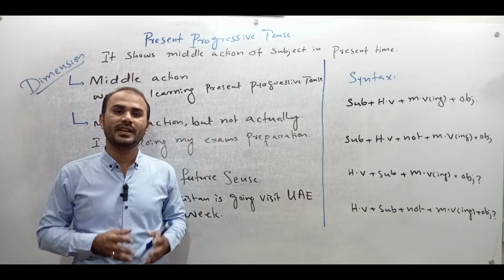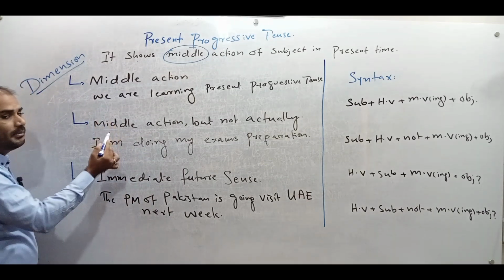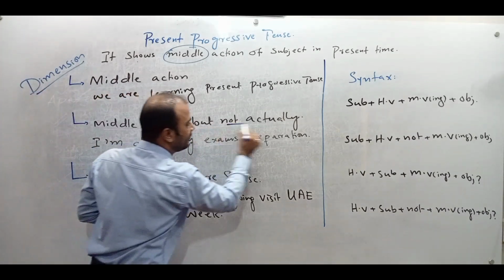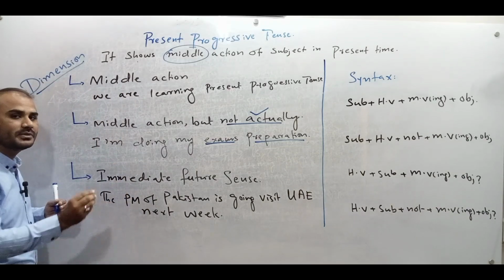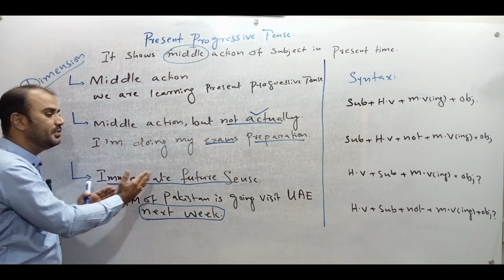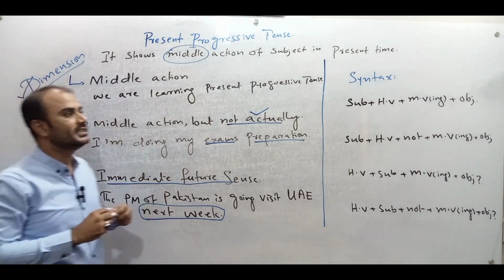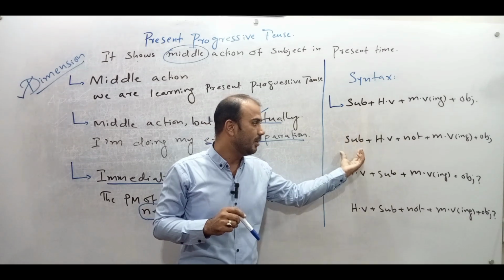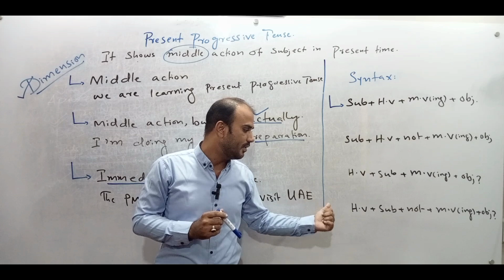Tenses, Present Continuous/Progressive Tense Syntax and all possible usages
Learn Advanced English grammar usage and for Speaking and Dawn News paper